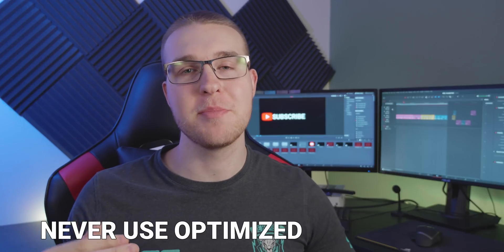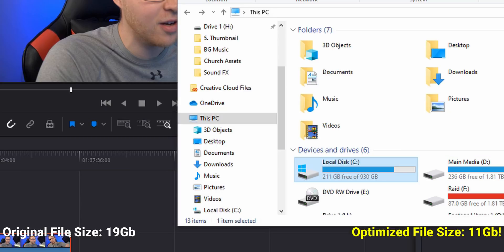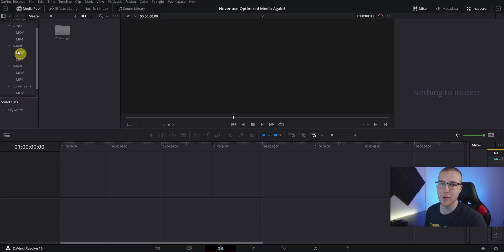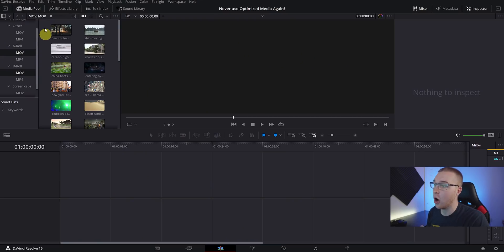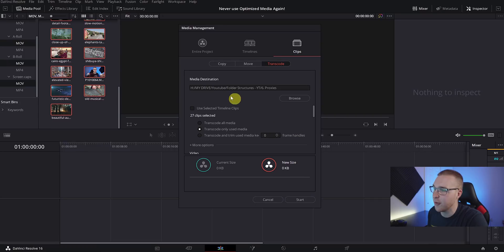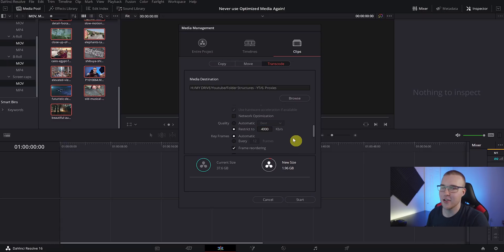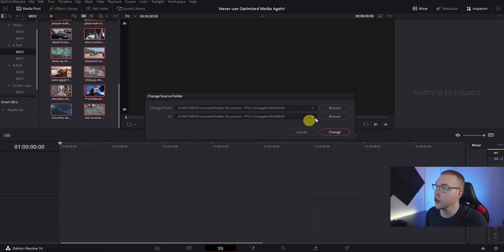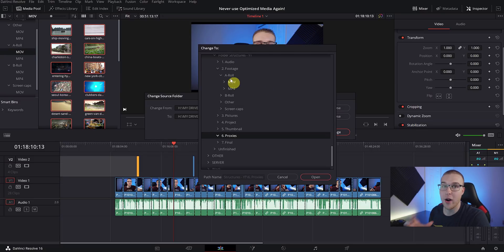Why I Will NEVER Use Optimized Media AGAIN In Davinci Resolve!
DAVINCI RESOLVE 17 HAS PROXY GENERATION. THIS IS NOT RELEVANT IN DR17. DR 16 DIDNT HAVE THE PROXY GENERATION.

Why I Will NEVER Use Optimized Media AGAIN In Davinci Resolve There are many ways to create proxies in Davinci Resolve, most people use Optimized media, but in this Davinci Resolve tutorial you will learn a BETTER method of Creating Proxies that allows you to share and work remotely without any issues at all! Also this method offers SMALL file sizes! Learn all of this and more in this weeks Davinci Resolve tutorial!

In this Davinci resolve tutorial you are going to learn the BEST METHOD for Creating Proxies in Davinci Resolve. Usually I do Davinci Resolve effects but today we are going to be working on the davinci resolve workflow side of stuff! Enjoy this video all about why you should not use Optimized media In Davinci Resolve!